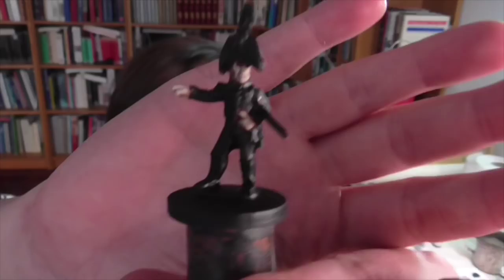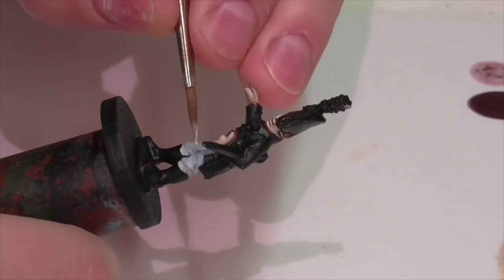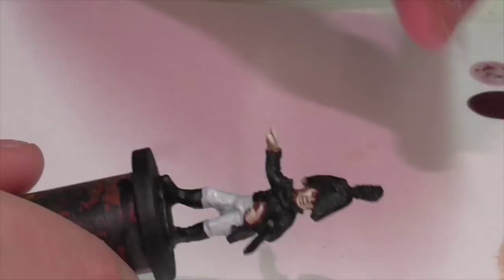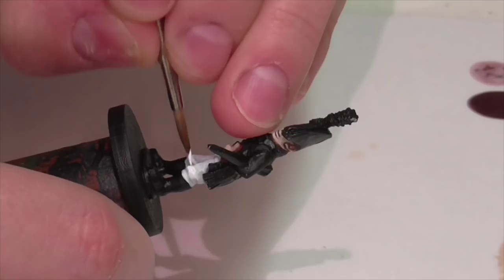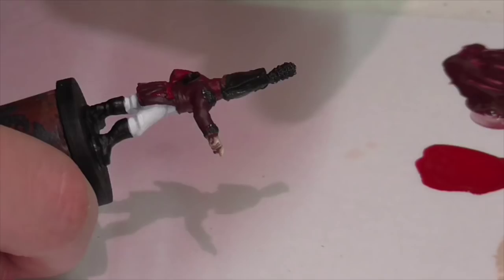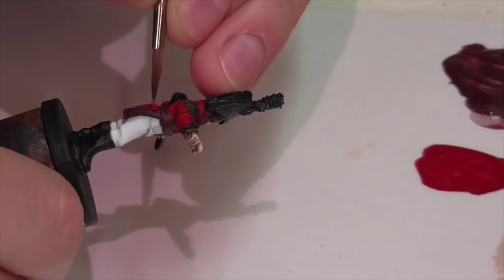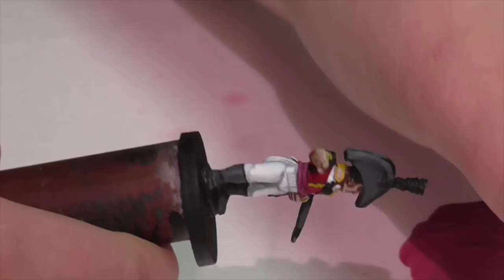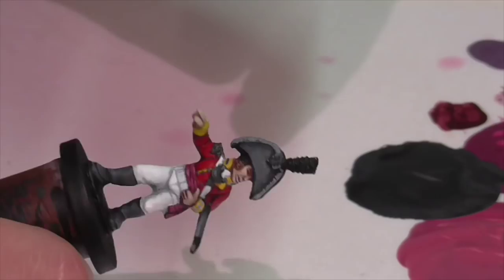I am the very model: Painting a Napoleonic British infantry officer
In this tutorial, I go over the basics of painting a Napoleonic British infantry officer. This guy would have been from one of the centre companies. I do not worry too much about the exact facing and braid colours for a specific unit, but rather focus on the general issues with painting this figure.